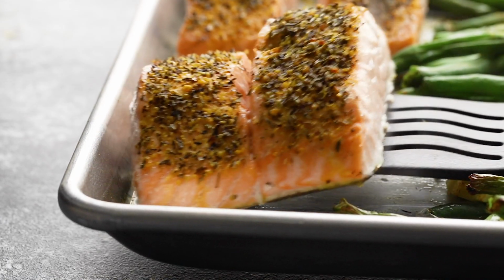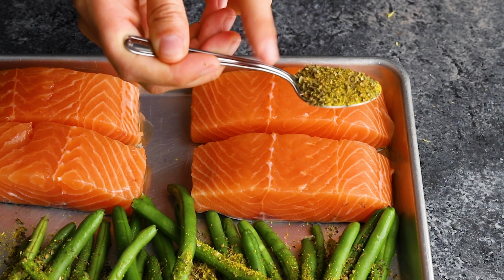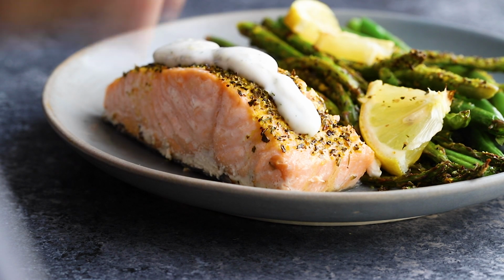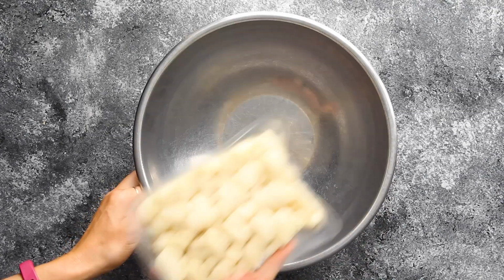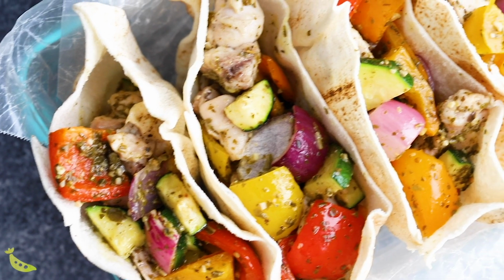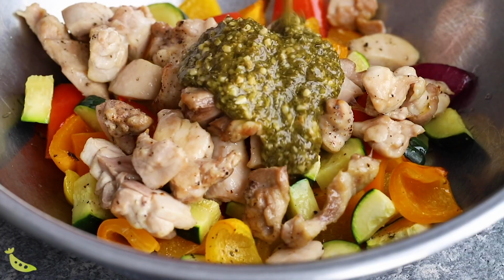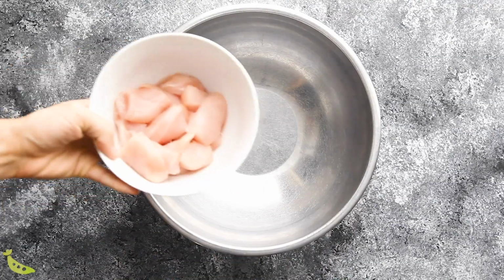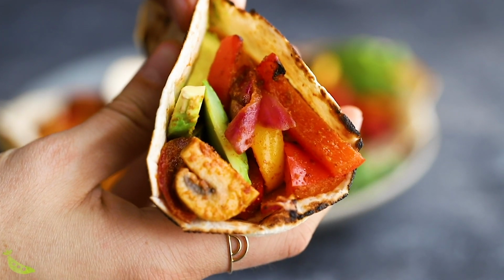EASY CLEAN-UP ALERT! 4 Sheet Pan Meal Prep Recipes | Prep Ahead or Eat as Leftovers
Hey Meal Preppers! Today I'm sharing four sheet pan meal prep recipes. You can meal prep these in two different ways:

1) pre-chop all ingredients and mix up the rubs so that tossing in the oven is super easy (works for all recipes but be sure to refer to specific directions on the blog for each recipe)

2) storing leftovers and re-heating- works for all recipes although the gnocchi has the best texture when served fresh

RECIPE LINKS:

00:51 - Lemon Pepper Salmon Sheet Pan
03:14 - Lemon Chicken Sheet Pan Gnocchi
05:12 - Pesto Chicken Pita Pockets
06:51 - Sheet Pan Chicken Fajitas

Grab the ULTIMATE MEAL PREP BUNDLE (over 100 meal prep recipes)

FREE MEAL PREP QUICK START GUIDE